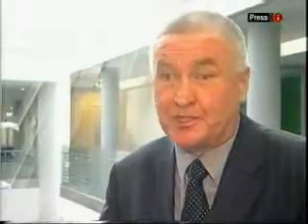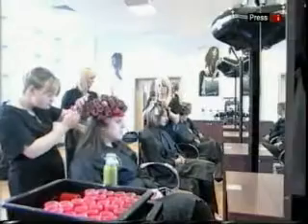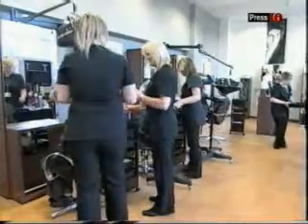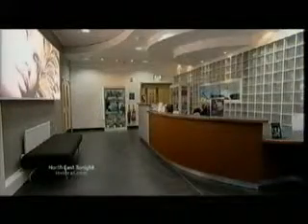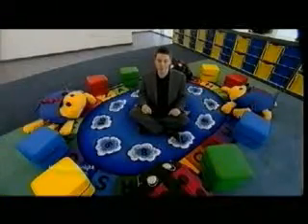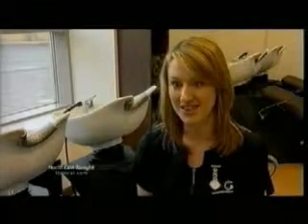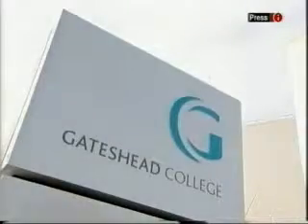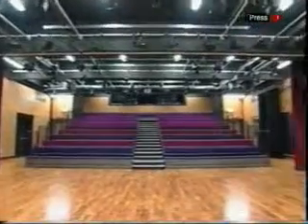Gateshead College - New Campus 2007/2008